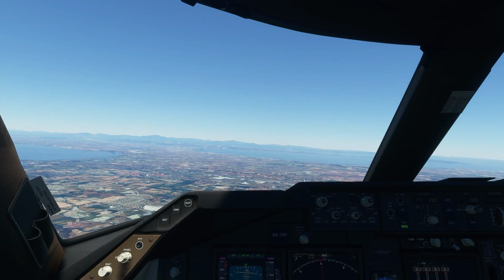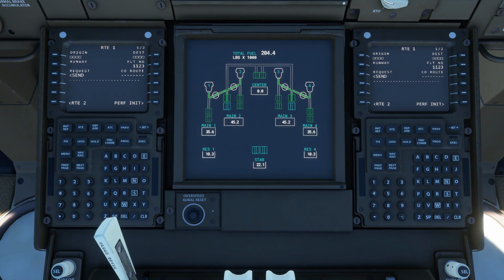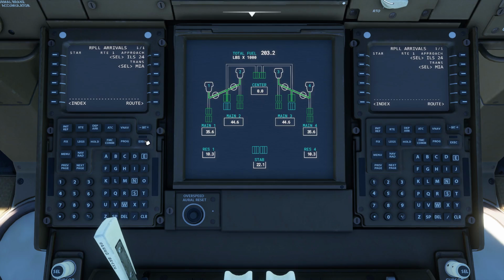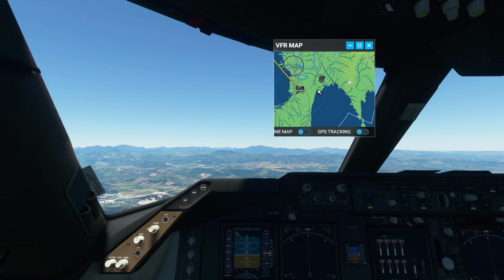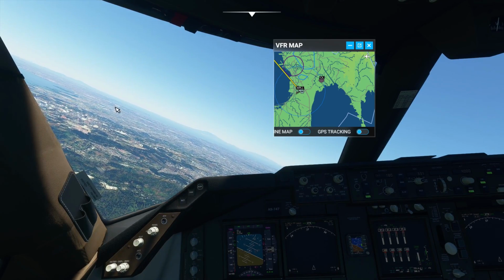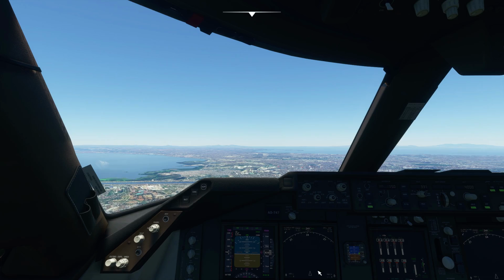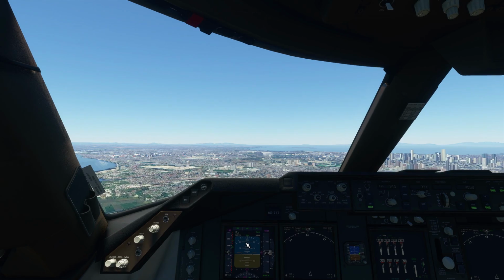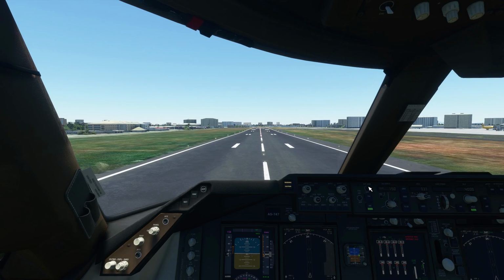Microsoft Flight Simulator 2020 - How to do an ILS Approach on a Boeing 747-8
A real life private pilot. License obtained in Australian National Airline College, Melbourne Australia. You guys requested an ILS landing video on the 747 and you guys are gonna get it!

Hope you guys enjoy this video as much as I enjoyed making it! I appreciate all your support and I love each and every one of your faces, supporter or hater!

If you want to support me as a content creator you may do so through paypal!

Decivye's OFFICIAL sound track was made by my good friend John Camara!